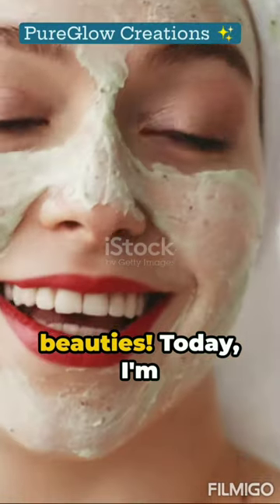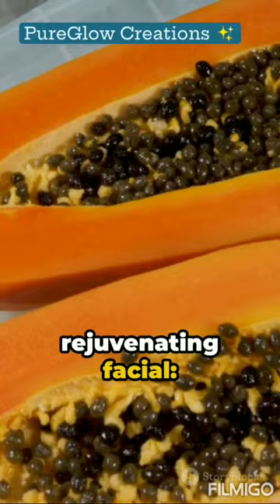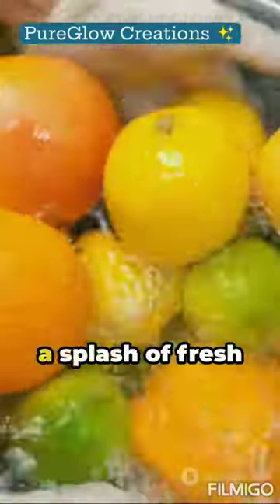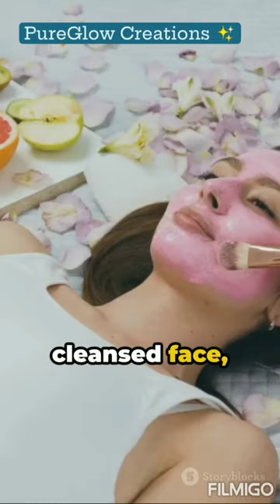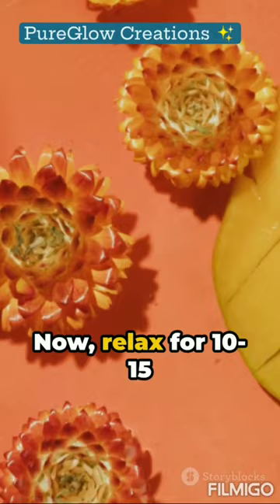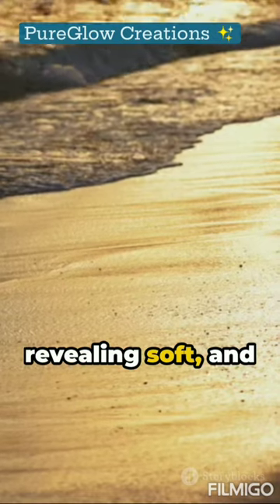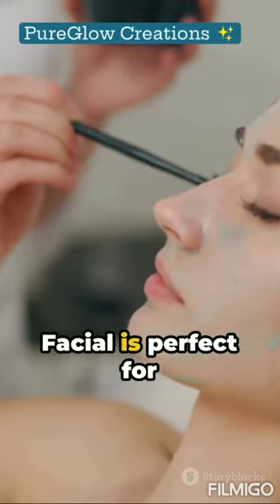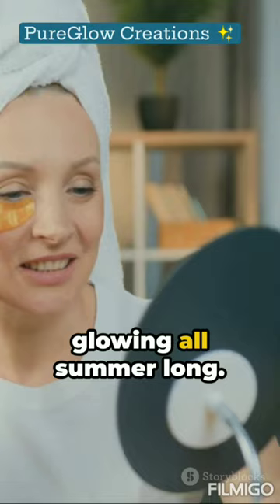DIY Summer Glow Facial 💫 | Skincare BEST IN SUMMERS For Your Skin 🤩| Glowing Skin In Just Few Mins 🙌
COFFEE FACE MASK 🤔😲

skin care routine of deepika padukone, getting ready for 95th oscar

Banana peel and cornstarch will make you a16-year old girl powerful mask wrinkles#The best,cream fac

honey face mask for glowing skin
summer face care home remedies
summer skin care routine
summer skin care tips
summer skincare home remedies
summer skincare routine
summer skincare routine for dry skin
summer skincare routine for oily skin
summer care
best korean face mask for glowing skin
cream for summer
how to get glowing skin naturally at home
beauty tips in summer

Viral DIY Face Pack For Glowing & Clear Skin  shortvideo

Morning Skincare Routine💫! youtube creator  skincare lifestyle

diy serum for face
skin glow
sunscreen for dry skin in summer
oily skin care home remedies
honey and turmeric face mask
lemon for face
homemade skin care
face glow tips
best toner for face
how to treat oily skin
orange peel face mask
skin care in summer

Homemade lip balm for natural pink lip💋💫🌸 lipgloss lipbalm lipcare remedies

PM Korean Skincare Routine | Korean Skincare | Quench Botanics

lux soap raveena

How to make hands soft and wrinkle-free with Vaseline and tomato / How to get rid of rough hands

skin glow cream
homemade serum
homemade serum for face
how to make skin glow
how to use orange peel powder on face
how to make serum at home for face
detox water for glowing skin
detox water for summer
5 skin health myths to stop believing now
best moisturizer for oily skin
beauty tips for summer
facial for oily skin
homemade skin care products
honey in face
orange peel powder for skin whitening
papaya facial at home
toner for oily skin
milk toner
turmeric and honey face mask
best serum for glowing skin
hydrafacial at home
how to make honemade sunscreen
how to make your skin glow
which facial is best for glowing skin
face toner at home
best face serum for glowing skin
how to glow face in one day
summer best toner
oily skin care in summer home remedies
homemade face serum
best moisturizer for summer
best toner for oily skin
facial toner
rice cream for face homemade
homemade sunscreen for face
glossy skin at home
summer beauty tips
summer body care
oily skin care in summer
how to make toner at home
face glow tips for women
homemade facial for glowing skin
homemade makeup
homemade toner for glowing skin
how to skin glow
skin care routine summer
best toner for dry skin
best toner
toner for face homemade
summer glowing skincare home remedies
summer cream for oily skin
summer toner at home
home facial for glowing skin
diy sunscreen for face
diy toner for face

skin brightening
glowing skin challenge
7 days skin challenge
diy anti-aging cream
diy remedy for pigmentation
skin whitening at home
homemade cream for dry skin
skincare for dry skin
summer diy rice cream
skin whitening cream
ins
hydra facial
diy hydra facial
summer
summer glow
summer facial
sun tan
tan removal

Natural Radiant Skin Secrets: DIY Honey Yogurt Mask and Honey Turmeric Mask Recipes

Crossdresser in saree! Male to Female Makeup Full Body

Best Natural Home Remedies for Wrinkles | Anti-Aging | Get Soft and Smooth Hands

How to Look Fresh & Attractive✨All Day! For School / College Teenagers 👧🏻✅100% works

Korean beauty tips 🌷💌 ( 15 beauty tips ) ✨✨

New Johnson’s Milk + Rice Cream

Indulge in a tropical treat for your skin with our DIY Summer Glow Facial! 🌄

This refreshing at-home spa experience features ripe papaya, yogurt, honey, and a splash of lemon juice to leave your skin radiant and glowing. 💫

Follow along as we guide you through each step of this rejuvenating facial, perfect for prepping your skin for the sunny days ahead 🧡

Don't miss out on the chance to pamper yourself and achieve that coveted summer glow! 🤩